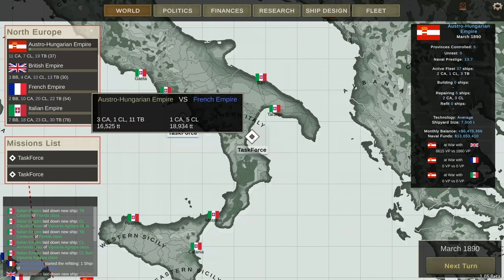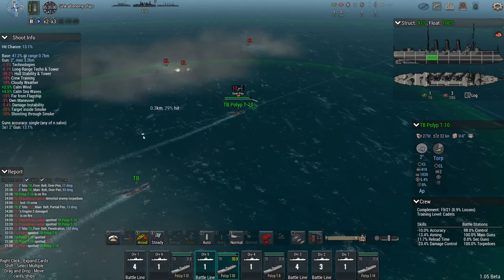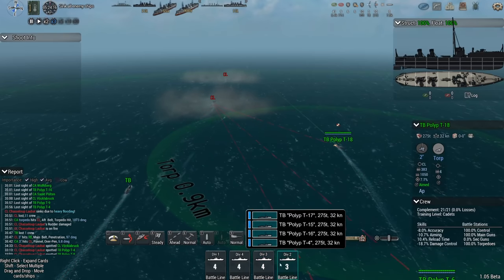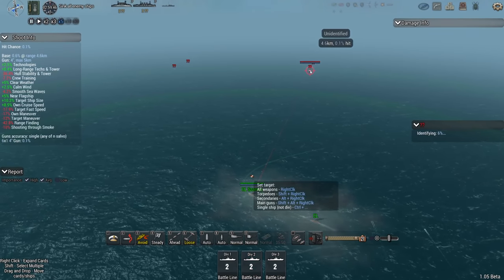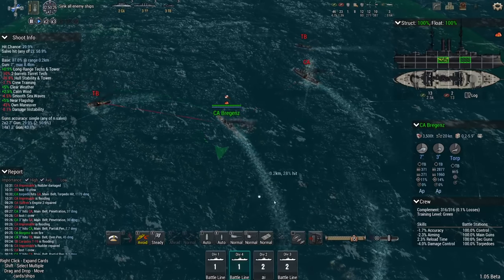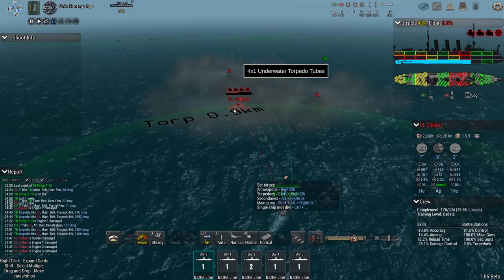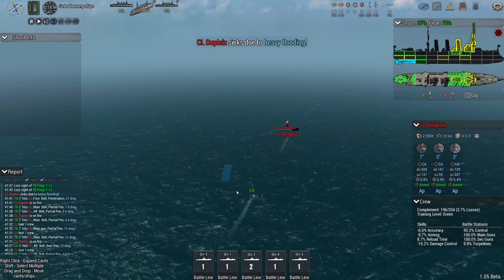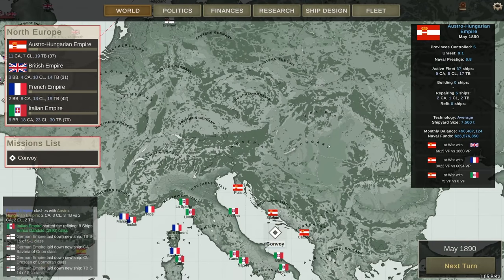Ultimate Admiral Dreadnoughts - I Have Nothing To Lose [Austria-Hungary 1890 Campaign #2]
It's war in the Mediterranean and everybody is getting involved; the French, the Italians, the British, and my fleet. I may not have battleships but I have a lot of torpedo boats and very little to lose.

The Ultimate Admiral: Dreadnoughts campaign is still in its early stages. Future versions of the campaign are planned to include more nations, diplomacy, strategic options (minelayers, submarines), and various other options.

▪️ Colonel Brendryen
▪️ Colonel Driver

▪️ Major 4nge1us
▪️ Major Aura
▪️ Major BeerDrinker
▪️ Major Casey H
▪️ Major Titus
▪️ Major Iceman
▪️ Major Chung
▪️ Major JFHeasy
▪️ Major Deaton
▪️ Major Duck
▪️ Major NorCalRoach
▪️ Major Brown
▪️ Major Th3 Narrat0r
▪️ Major ThePisswasser
▪️ Major Gray
▪️ Major Lurch

▪️ Captain Stanec
▪️ Captain BackspacedTaco
▪️ Captain Dave
▪️ Captain Siegert
▪️ Captain Fuentes
▪️ Captain Hooded Horse
▪️ Captain Martinez
▪️ Captain Braugh
▪️ Captain Lund
▪️ Captain Madison
▪️ Captain Maverick
▪️ Captain Karuppiah
▪️ Captain Spaceschotti

❓ FAQ
▪️ PC specs:

Very rarely.